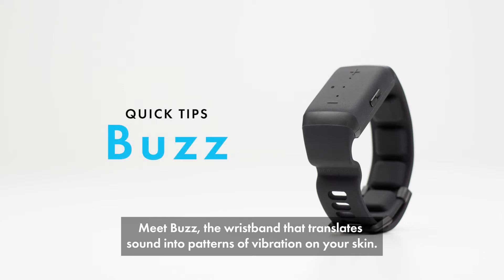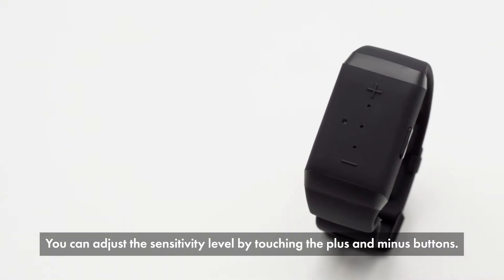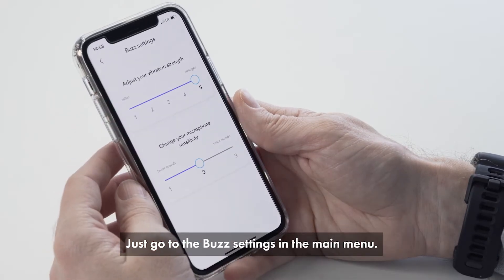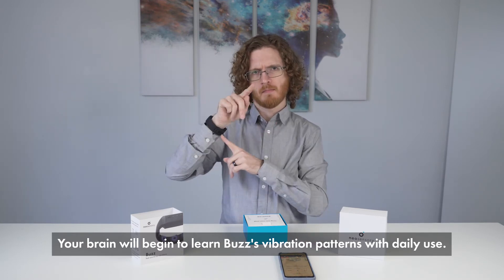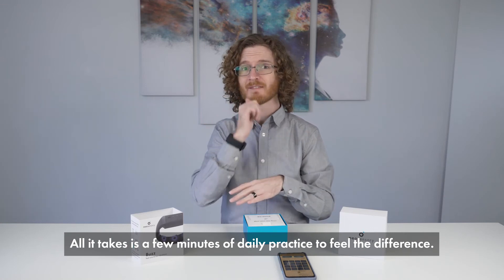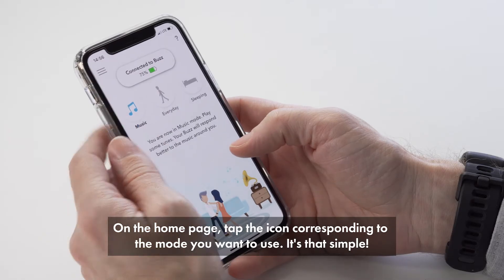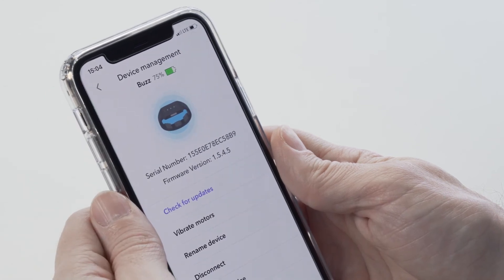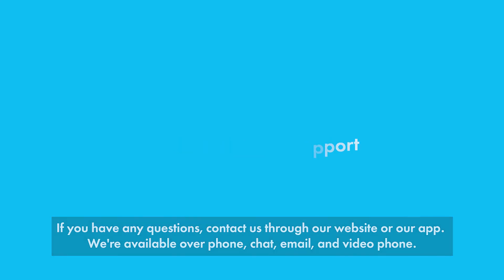Neosensory Buzz Quick Tips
Learn some quick tips to help you get the most out of your Neosensory Buzz, the wristband that turns sound into touch felt on the wrist, with Customer service expert Adam Skelton.